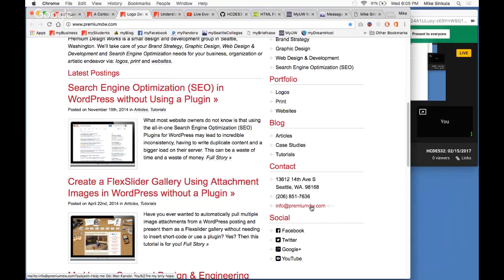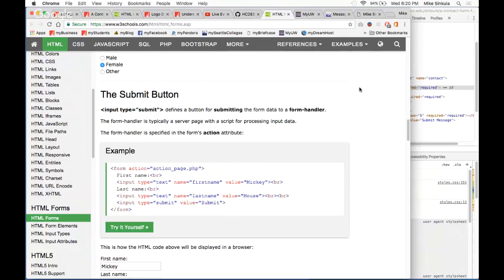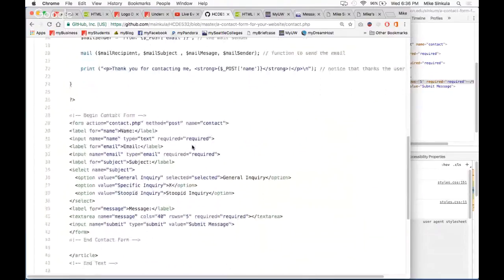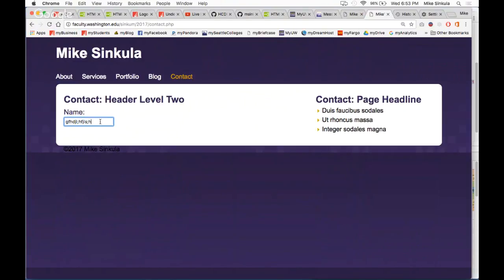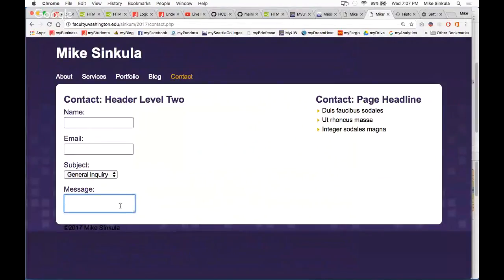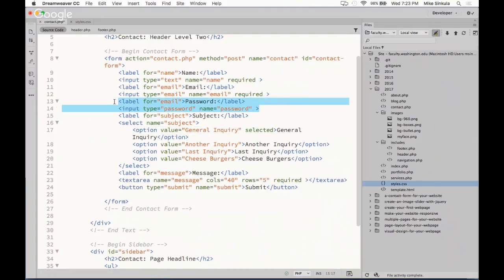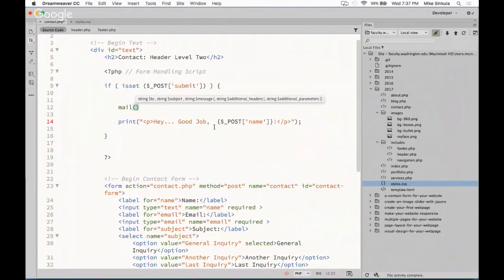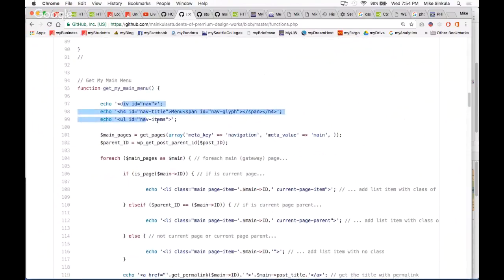HCDE532: 02/15/2017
Understanding Forms, A Contact Form for Your Website